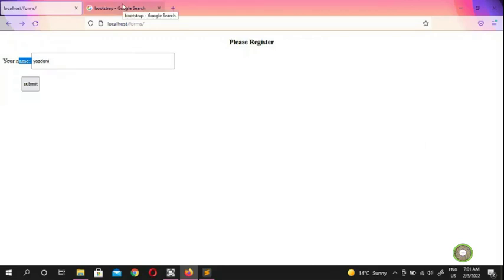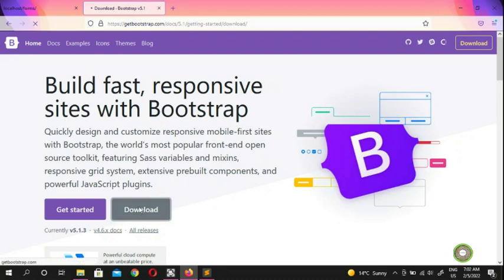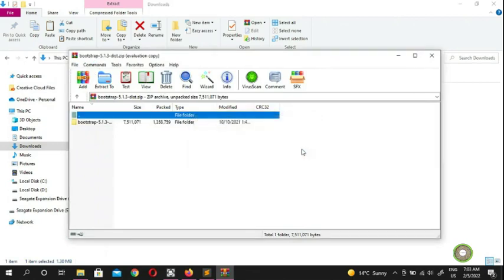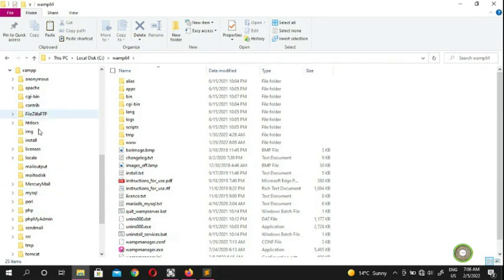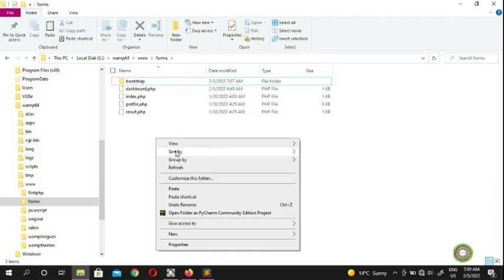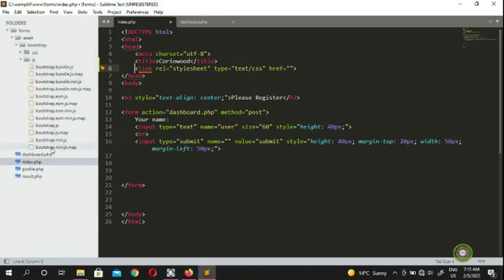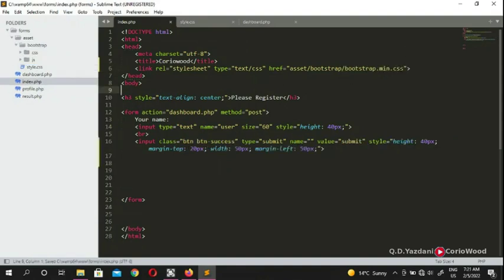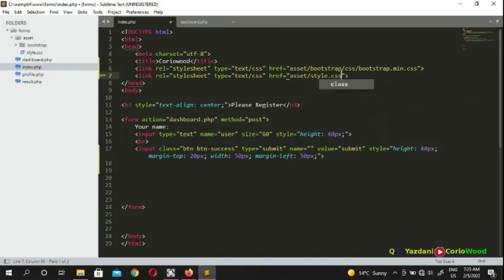Install Bootstrap for PHP form layout | build form layout with Bootstrap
We download, install Bootstrap for PHP Form layout, and dashboard layout, Bootstrap is used for website style and responsiveness.